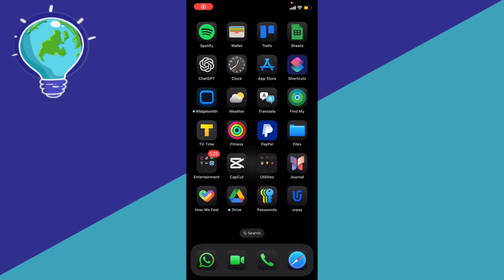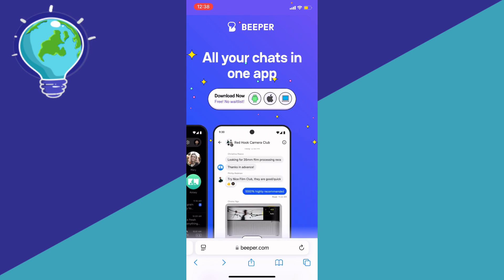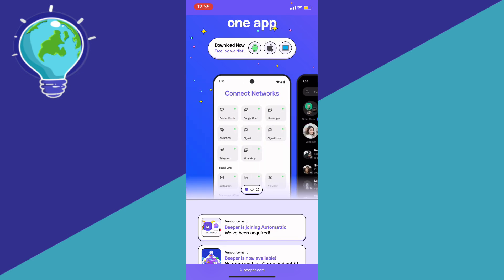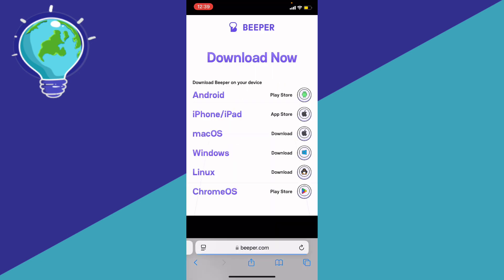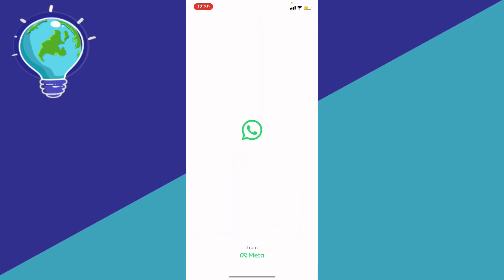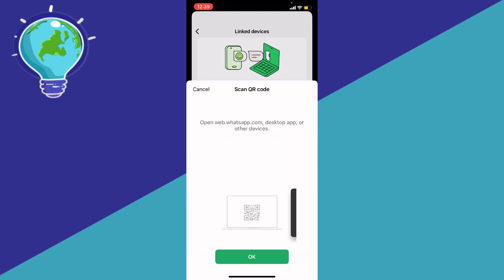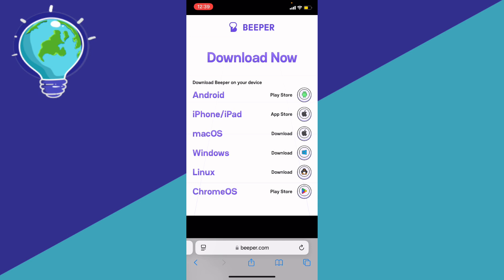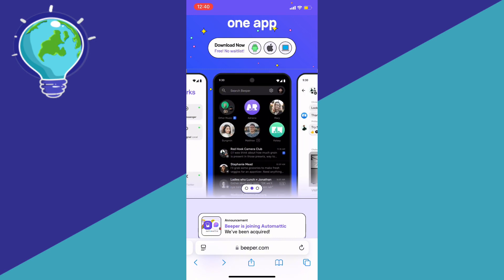How to Download View-Once WhatsApp Photos on iOS 18 - Full Guide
In this full guide for iOS 18, learn how to download view-once photos from WhatsApp! This tutorial will walk you through the steps to save those disappearing images securely and efficiently. Whether you want to keep special memories or important information, this guide will help you navigate the process with ease.